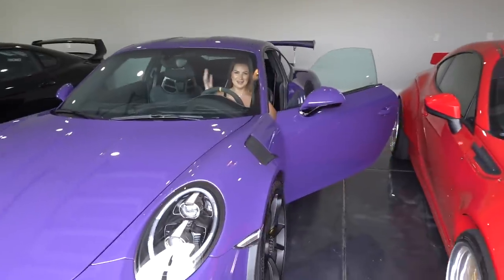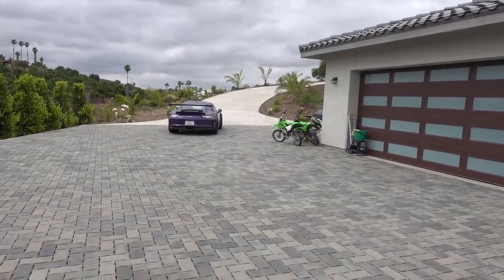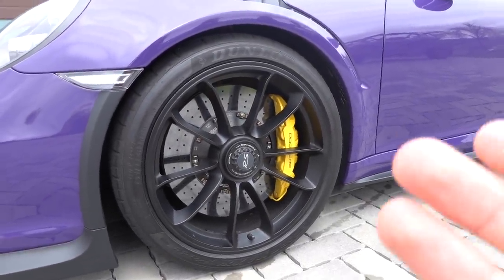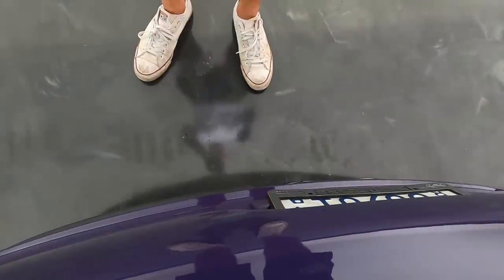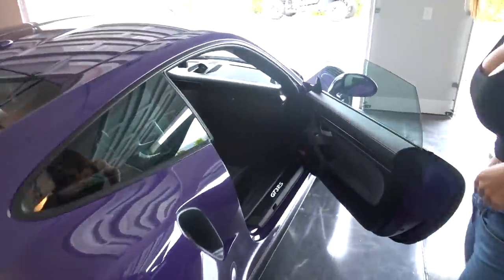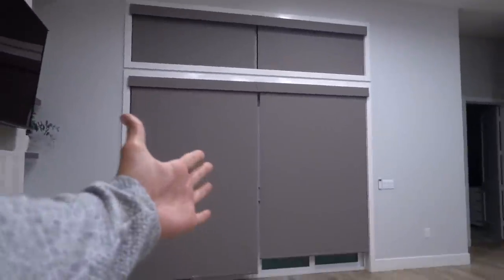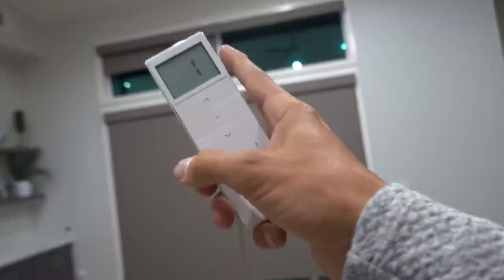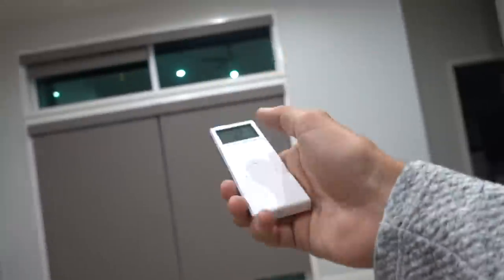Scaring my Girlfriend in the GT3RS! SKETCHY Canyon Backroads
Had to give Sabrina a full rip in the GT3RS!

SEND ME STUFF HERE:
14781 Pomerado Rd. (poundsign)115
Poway, CA
92064